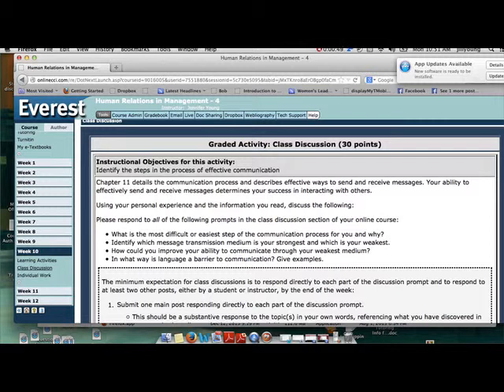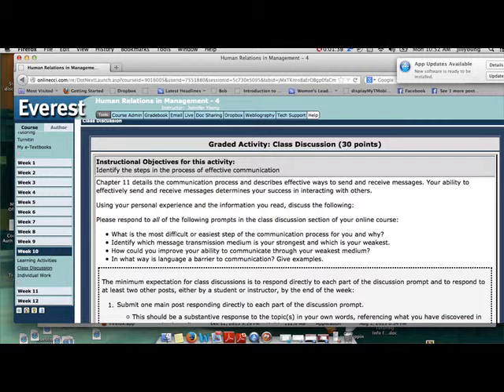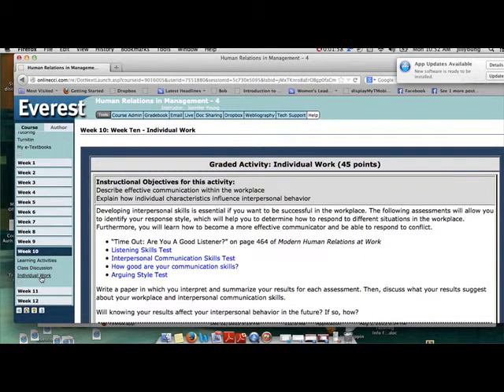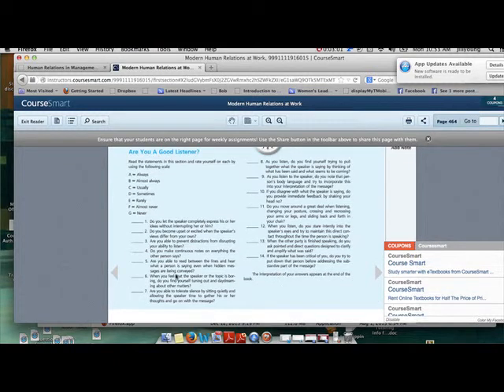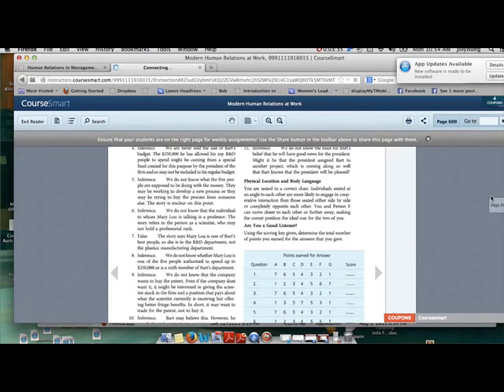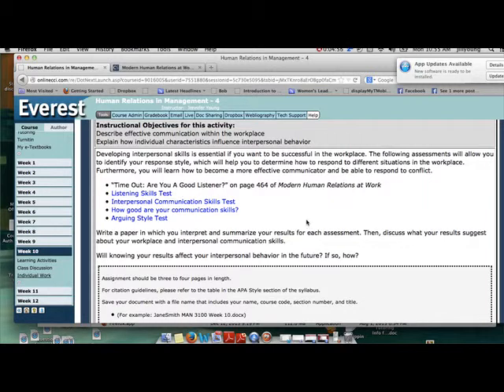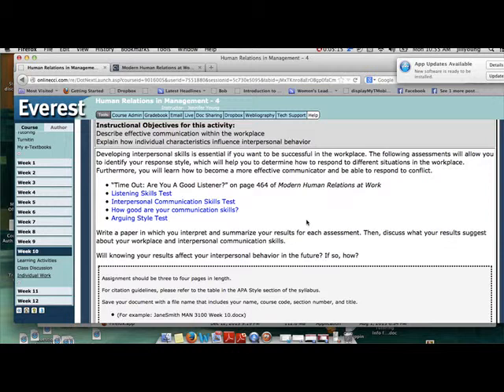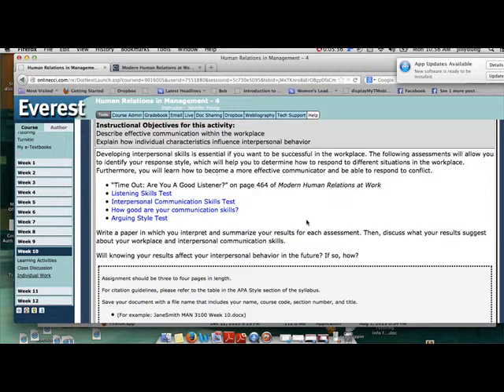Human Relations Mgmt-Everest